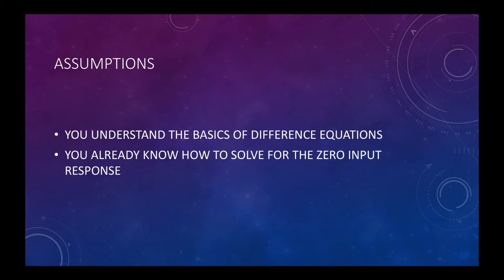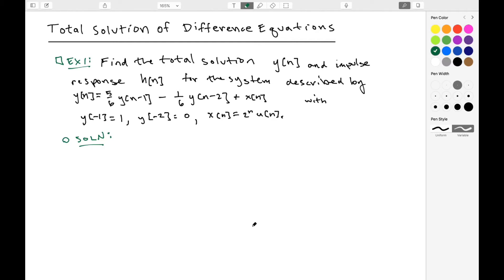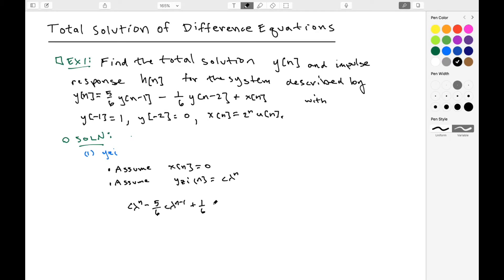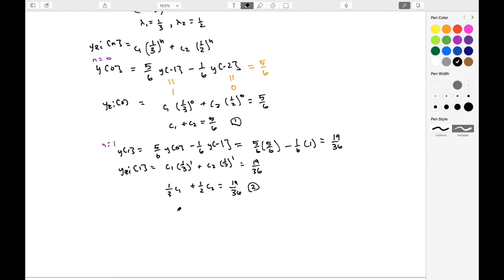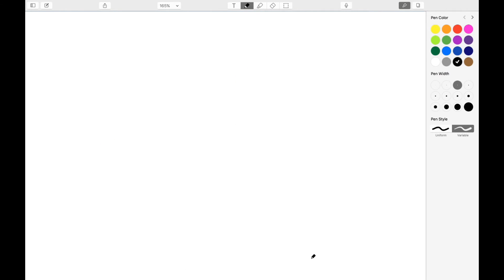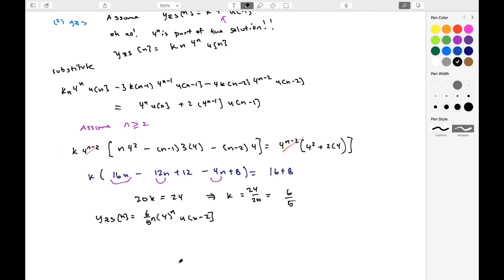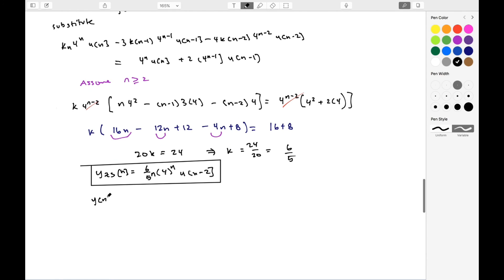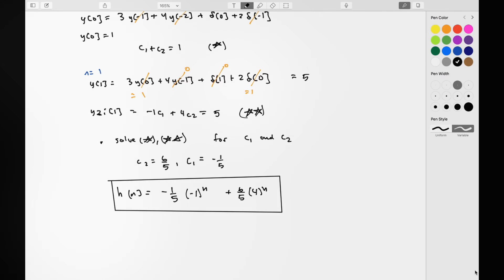Total Solution of Difference Equations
This lecture teaches the basics of finding the total solution of difference equations, assuming that you know how to get the zero state solution.  Contained within are two examples to find the total solution and impulse response.